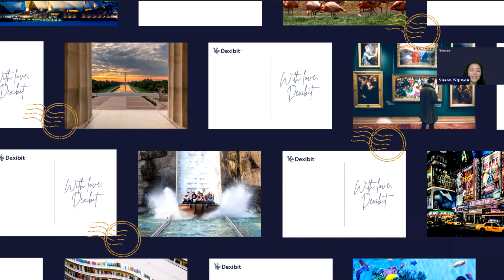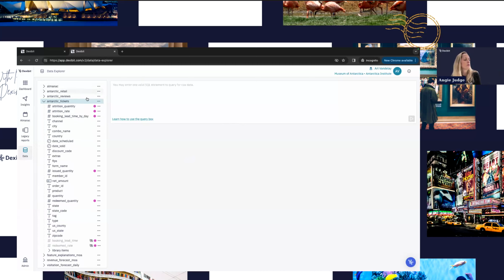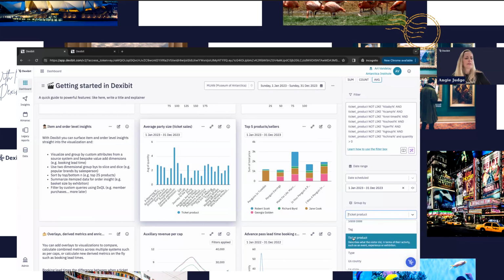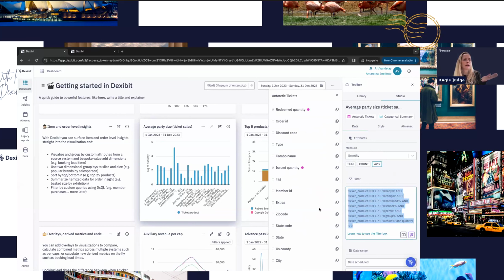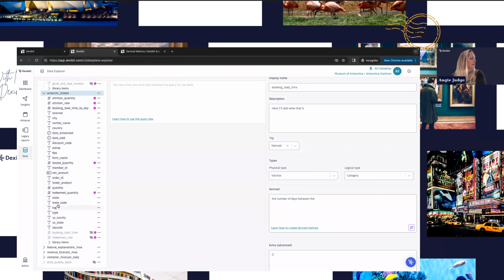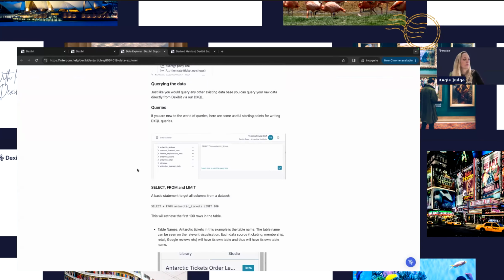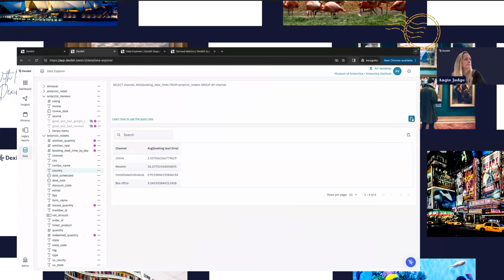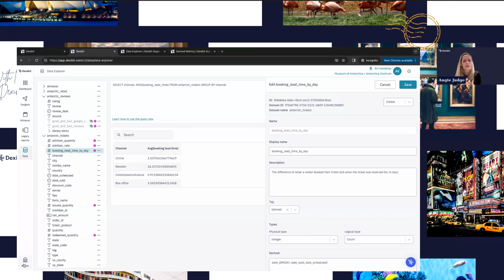Dexibit webinar: Data Explorer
Join Dexibit CEO Angie Judge and Success Manager Susan Nguyen to talk transparency and control when it comes to data and how to change the visibility, names and transformations behind your data in Dexibit.